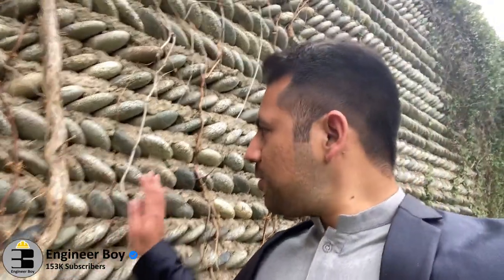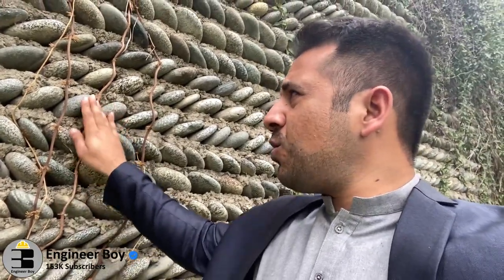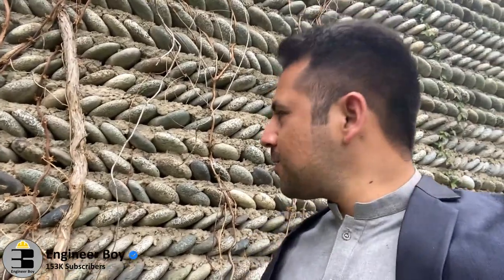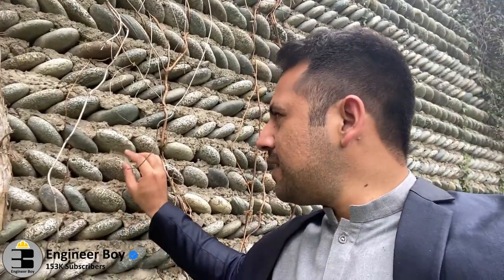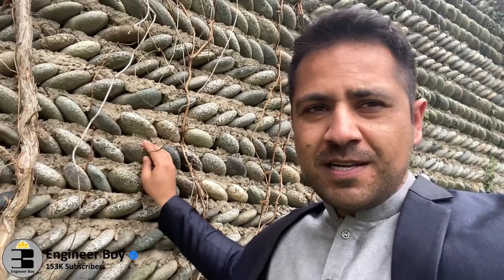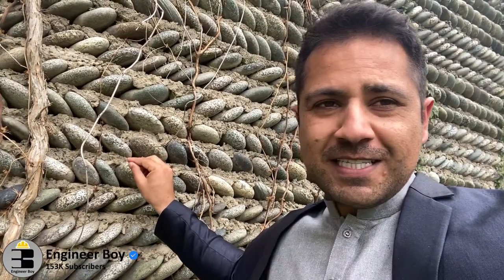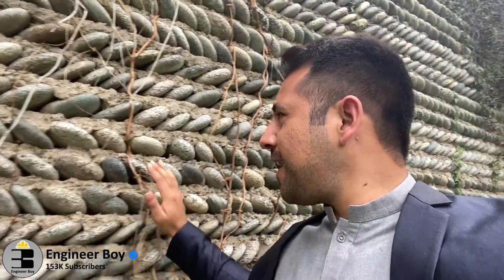incredible stone work